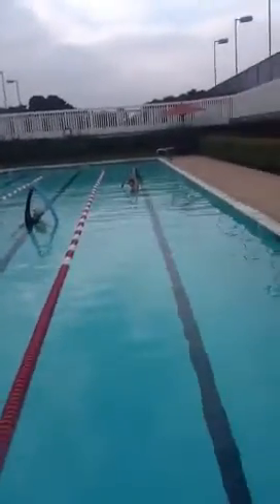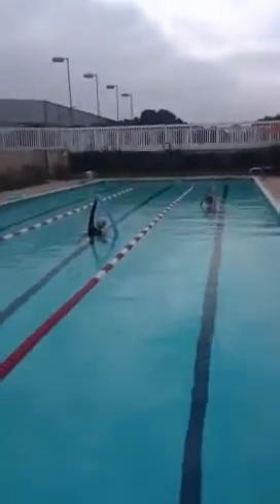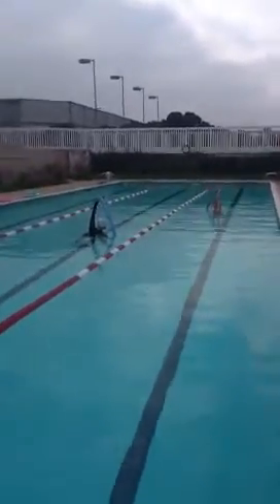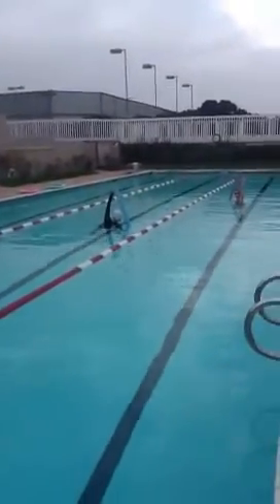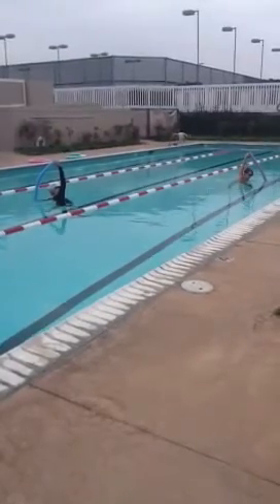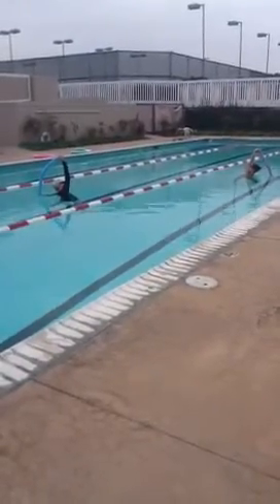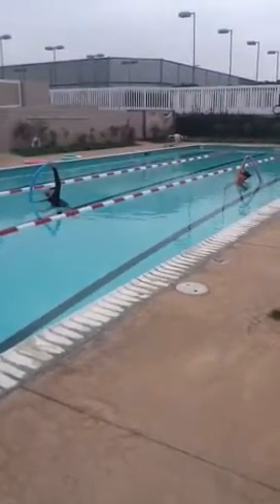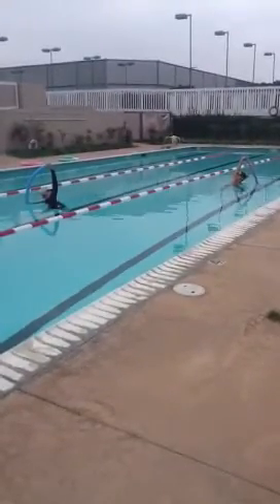Video8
Triangle pose